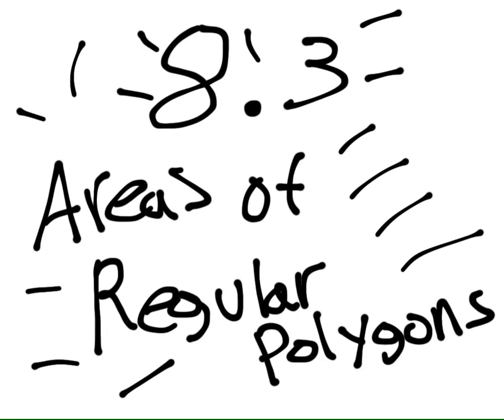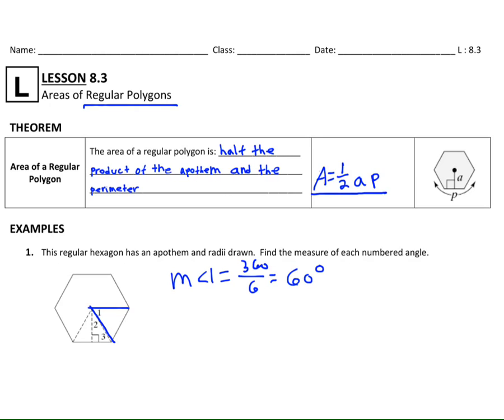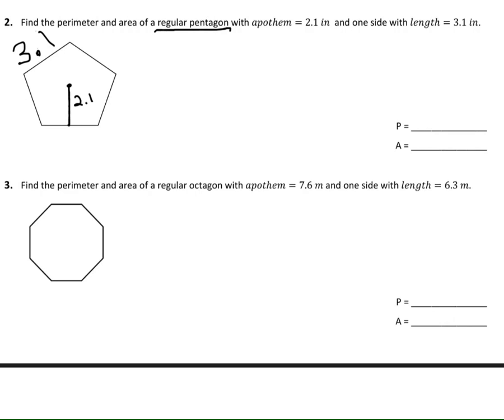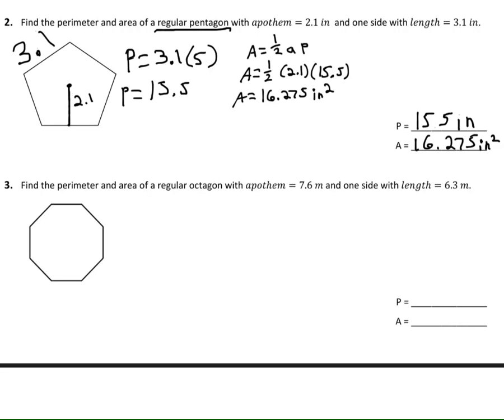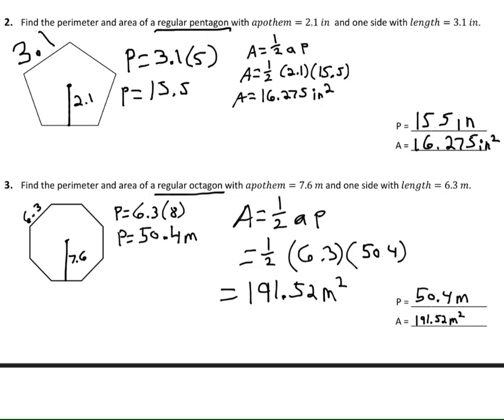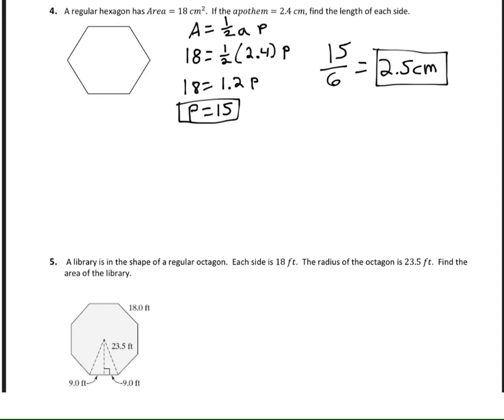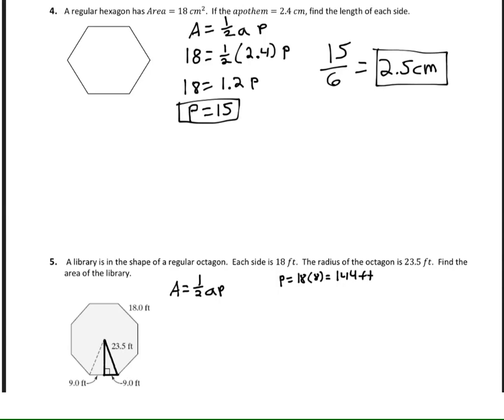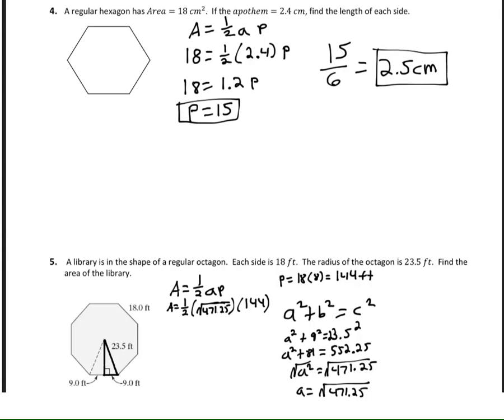8.3 Areas of Regular Polygons